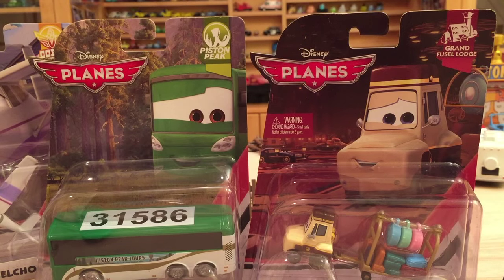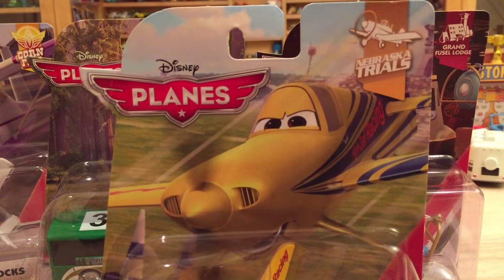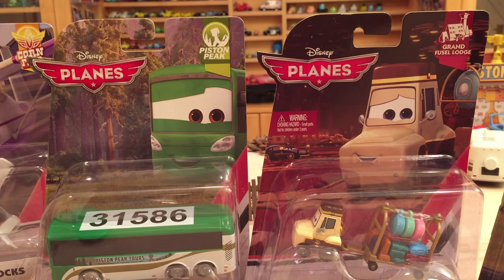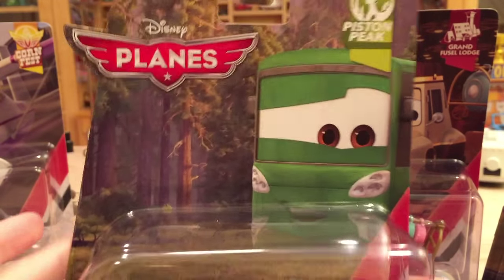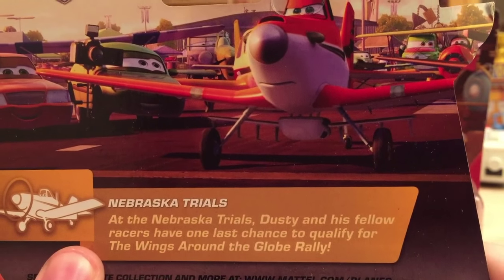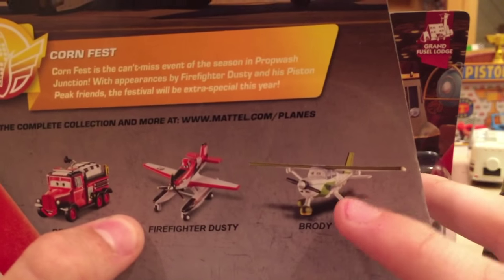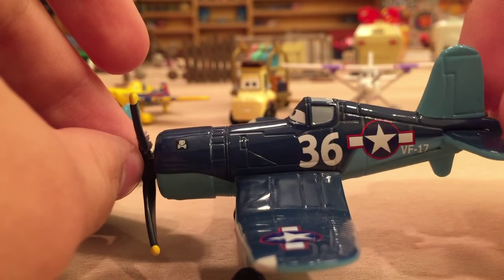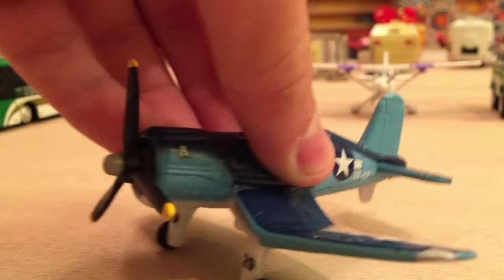Mattel Disney Planes 2016 Case B Ted Yale Trudy Trailway Windy Wheelchocks Fonzarelli Jigsaw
Retail stores didn't order many 2015 Planes cases, some stores received the first 2015 case, but the second 2015 case never hit stores. Therefore, Mattel is starting the 2016 line early in the summer of 2015.

2016 Planes Case B includes five brand new vehicles; Ted Yale from the Grand Fusel Lodge series, Trudy Trailway from the Piston Peak series, Windy Wheelchocks from the Corn Fest series, Fonzarelli #8 from the Nebraska Trials series, and Jigsaw #29 from the U.S.S. Flysenhower series. Secretary of the Interior is also in this case and is rather new, as he was only released in an Amazon 3-pack.

2016 Planes Case B Contents:
(1x) Strut Jetstream Dusty
(1x) El Chupacabra
(1x) Firefighter Dusty
(1x) Falco
(1x) Tysonitis #9
(1x) Pontoon Dusty
(1x) Fonzarelli #8
(1x) Secretary of the Interior
(1x) Ted Yale
(1x) Trudy Trailway
(1x) Jigsaw #29
(1x) Windy Wheelchocks

Cars/Planes Featured in this Video:
-Ted Yale
-Trudy Trailway
-Fonzarelli #8
-Windy Wheelchocks
-Jigsaw #29